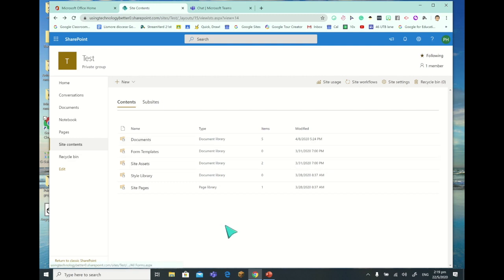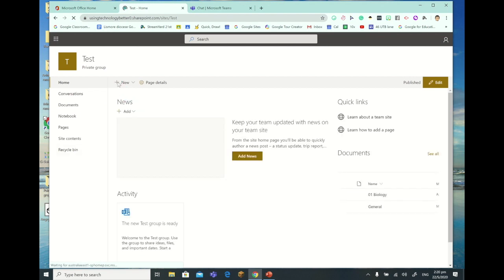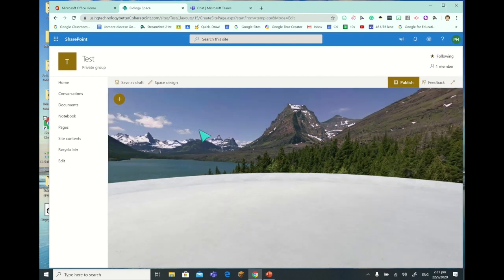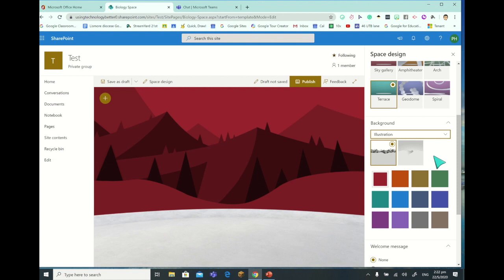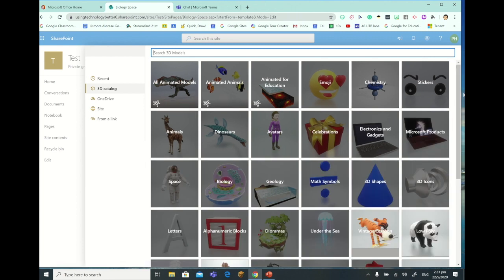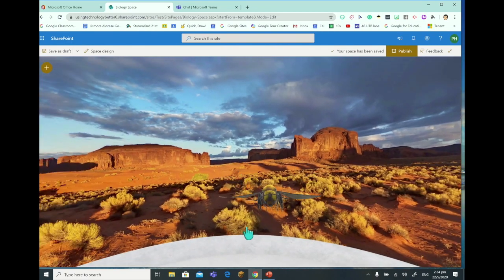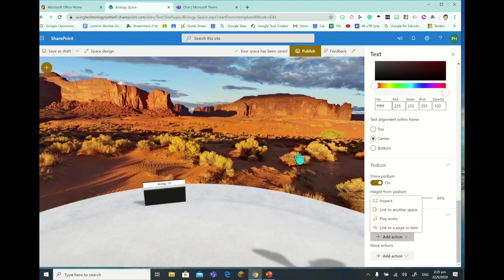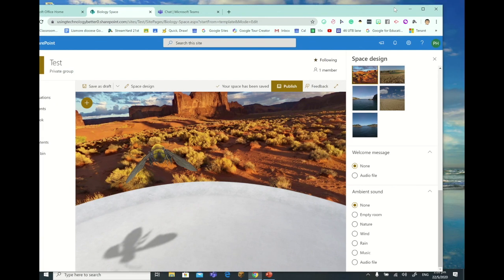Creating SharePoint Mixed Reality Spaces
Paul Hamilton from Using Technology Better takes you through setting up a SharePoint Spaces VR environment.